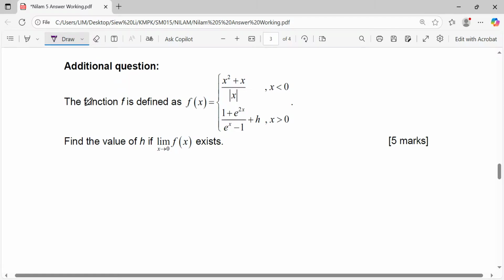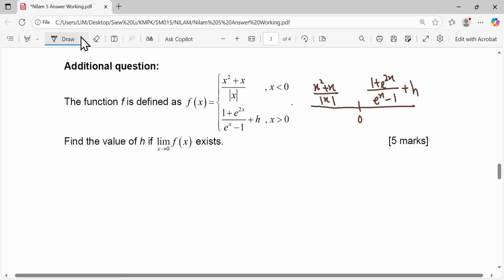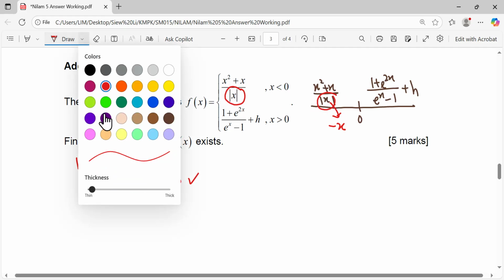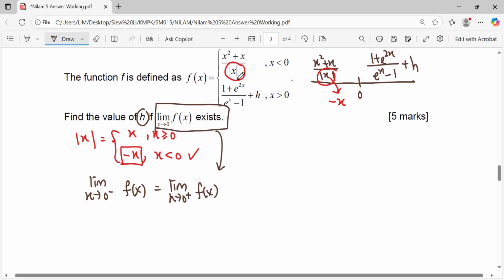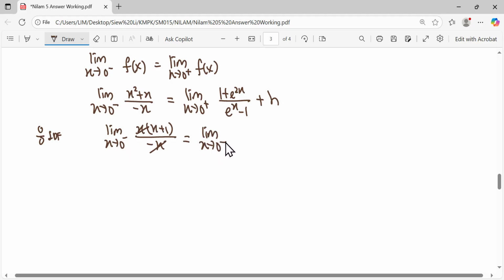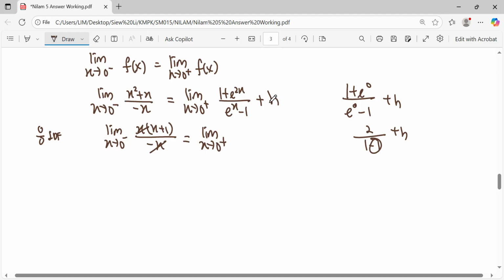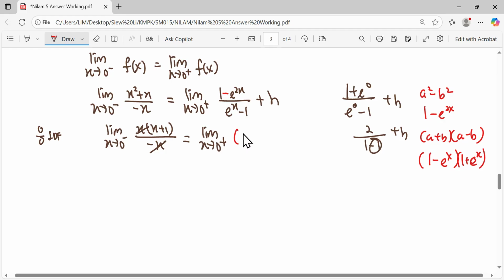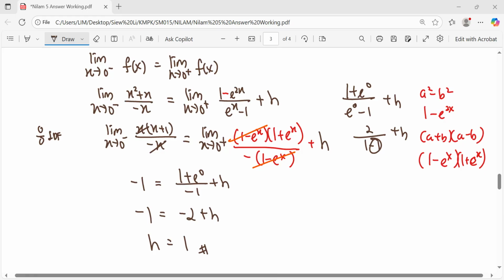[HOTS] TOPIC 8 SM015 NILAM5 Q3